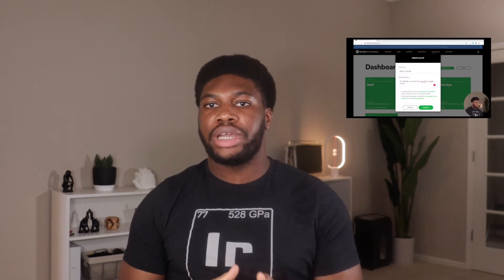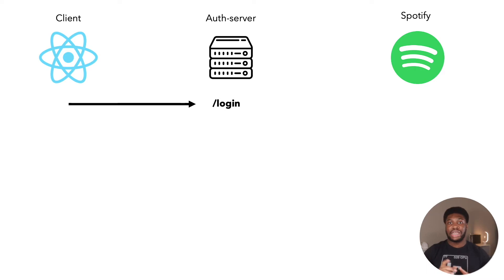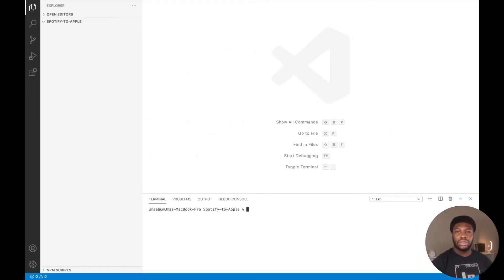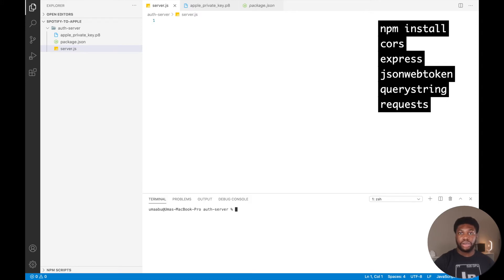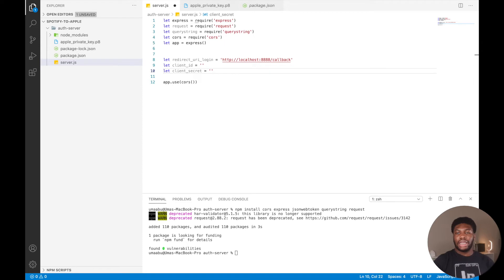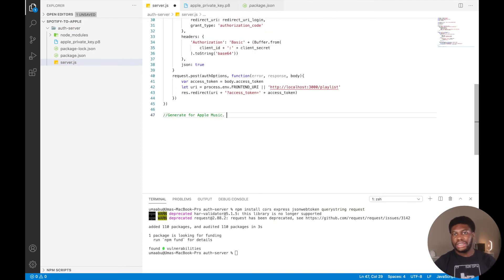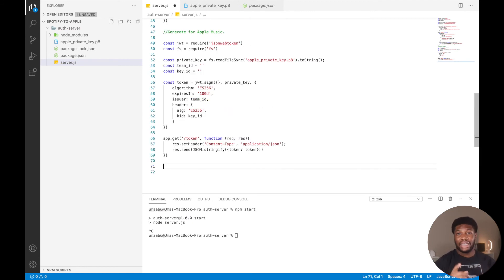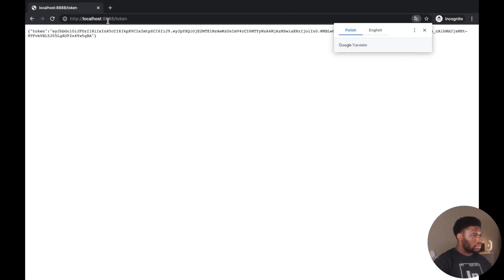Spotify To Apple Music Part 2 - Authentication Server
The second out of five parts in our Spotify to Apple Music Series. Links for the rest of the parts is below:

00:00 - Intro
01:00 - Authentication Explanation
02:32 - Writing the Code